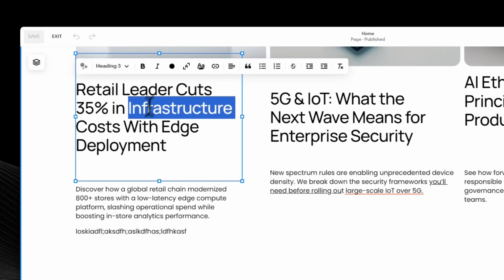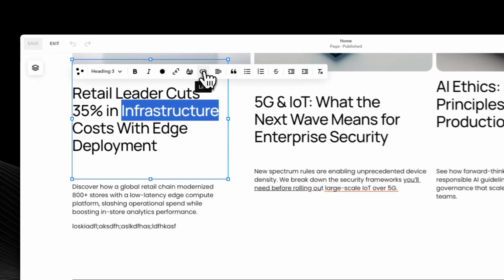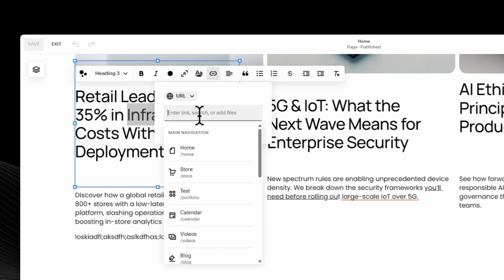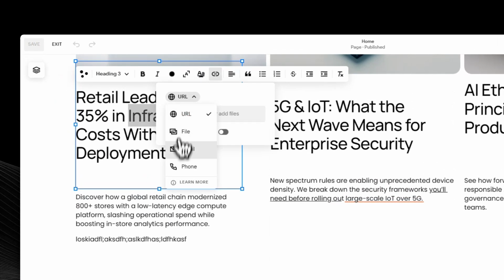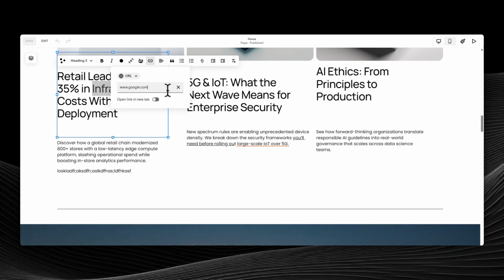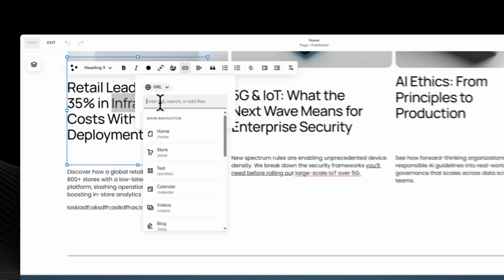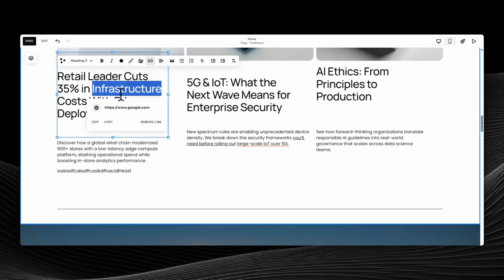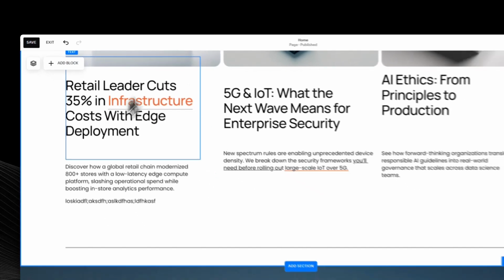How to Link Text in Squarespace (Step-by-Step Guide)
Here’s how to link text in Squarespace step by step.

In this quick tutorial, you’ll learn how to add hyperlinks to text on your Squarespace website. This includes selecting text, adding internal or external links, linking to pages or files, opening links in new tabs, and testing links on desktop and mobile. Follow this simple guide to make your website easier to navigate and more interactive.

✅ Types of Links You Can Add
Website pages
Blog posts
Product pages
External websites
Phone number links
Downloadable files
✅ What You Can Customize
Link text and formatting
Open in new tab settings
Button-style links
Navigation links
Mobile responsiveness
✅ Great Uses for Linked Text
Call-to-action links
Product recommendations
Navigation shortcuts
Download links
Social media references
⚠️ Important Note
Always test links after publishing to avoid broken URLs
Too many links in one section can distract visitors
Make linked text clear and descriptive for better accessibility and SEO